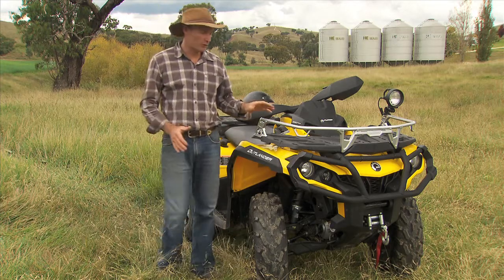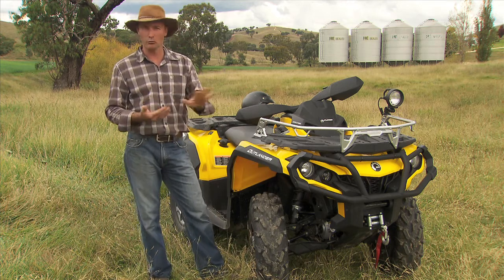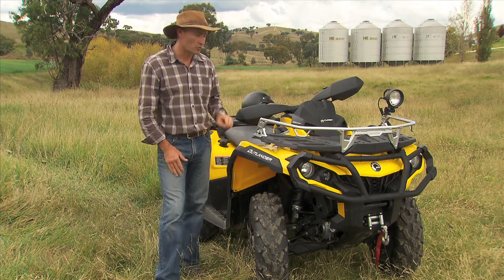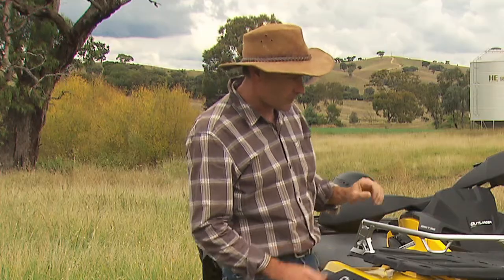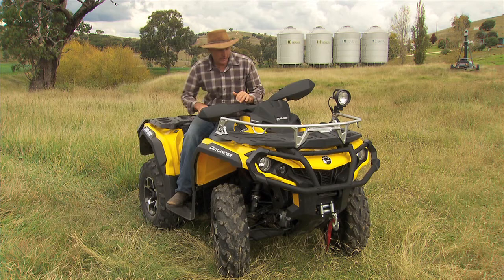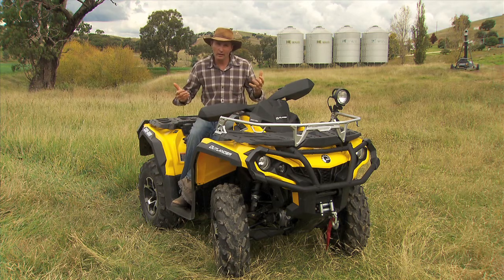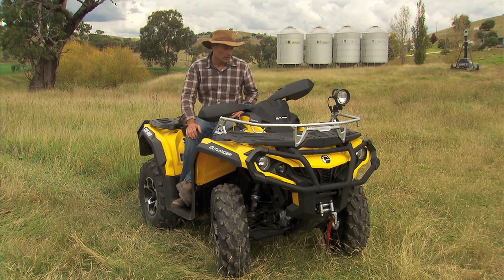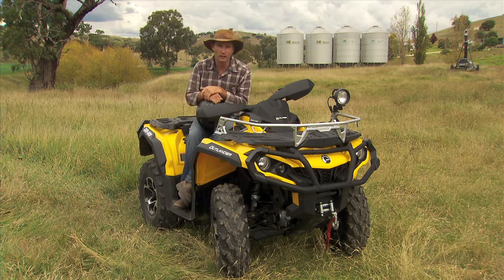BRP Australia/NZ Can-Am Outlander XT ATV Review with Michael Guest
Michael Guest reviews the NEW Can-Am Outlander XT ATV (1000cc) while on location in country NSW.

For those who want more versatility and added value in their ride. Some of its features include Tri-mode Dynamic Power Steering (DPS), a 3,000-lb winch, and heavy-duty front and rear bumpers.

HIGHLIGHTS : OUTLANDER XT 1000 / 800R / 650 / 500
• Tri-mode Dynamic Power Steering (DPS™)
• Visco-Lok† QE auto-locking front differential
• 12-in. cast-aluminum wheels
• 26-in. Carlisle∞ ACT tires
• 3,000-lb WARN∞ winch with roller fairlead, wired remote control & integrated remote storage